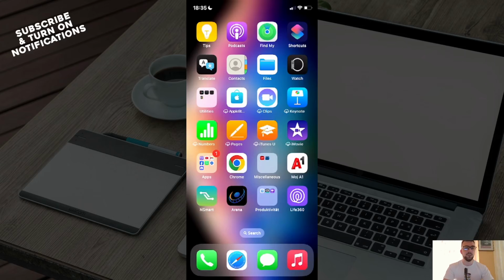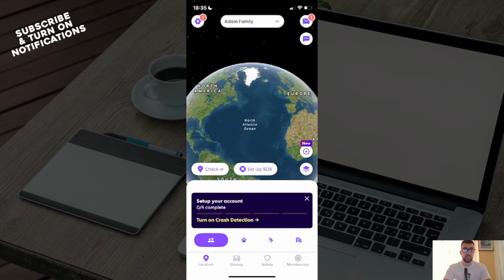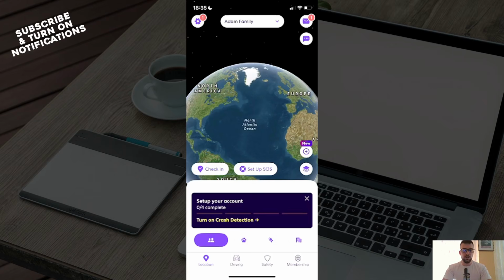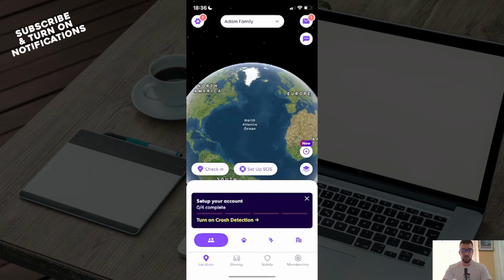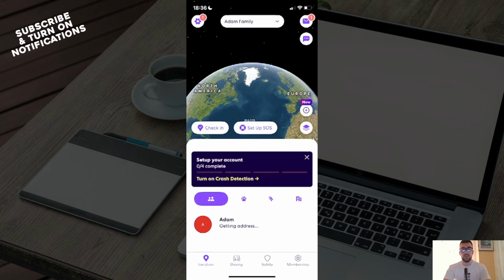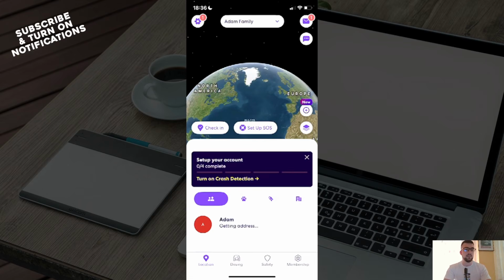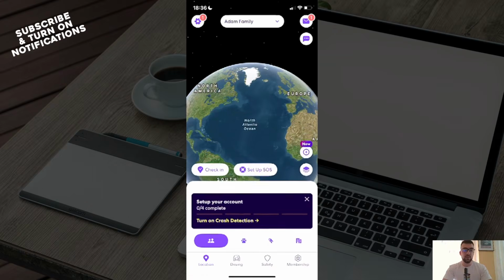How To Send Message On Life360 App (Easiest Way)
In this video I will show you How To Send Message On Life360 App. It would be good if you watch the video until the end so that you don't miss important steps.